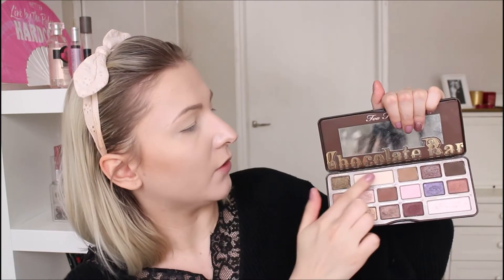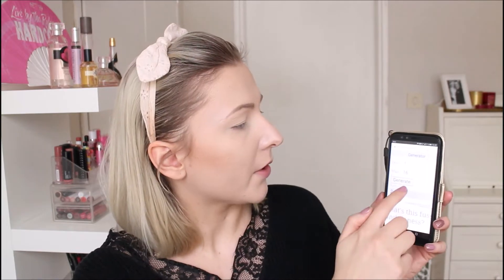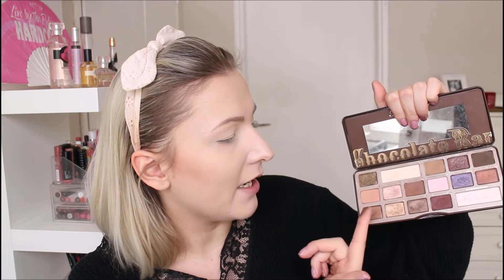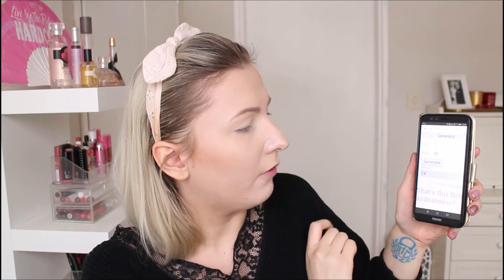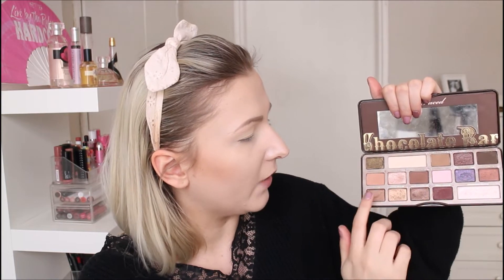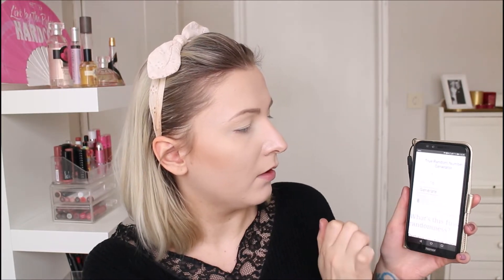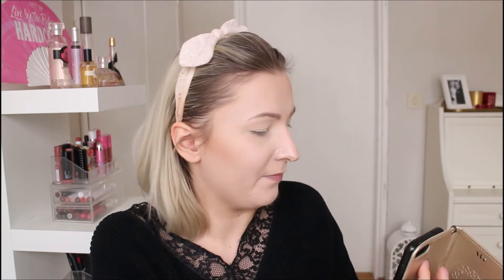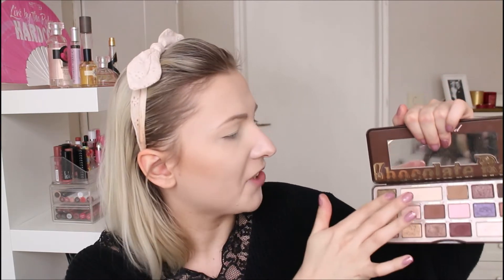Too Faced Chocolate Bar Palette Bingo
Hi Everyone! I decided to film a palette bingo with my Too Faced Chocolate Bar Palette, since I have it in my Shop My Shadows rotation for February and I needed some new inspiration!

PRODUCTS USED

Makeup Revolution Lace Baking Powder (v)
Eylure Multi Dimensional 111 Falsies (v)
Viva la Diva Dream Cheek Palette, Sunny Day (v)
theBalm Mary-Lou Manizer (v)
Jeffree Star Cosmetics Velour Lip Liner, Celebrity Skin (v)
Too Faced Natural Nudes Lipstick, Birthday Suit (v) *
Cover FX Illuminating Setting Spray (v)

(v) = Vegan
These products are cruelty free, but brands with * after them do have a non-cruelty free parent company. I only repurchase products that are cruelty free & vegan.

If you want to know what I used off camera, don't hesitate to ask in the comments :)

BRUSHES USED

EcoTools Total Perfecting Blender
Sigma E35
Sigma E25
BH Cosmetics Rose Romance Brush Set
Sigma E25
EcoTools Eye Enhancing Brush Duo
EcoTools Precision Blush Brush
EcoTools Define & Highlight Duo, Highlighter Brush
Sigma E30

All brushes I use are cruelty free, vegan and synthetic.

Nails: Essence The Gel Nail Polish, 56 You and Me? + Mineral Fusion Nail Polish, Shimmering Shale